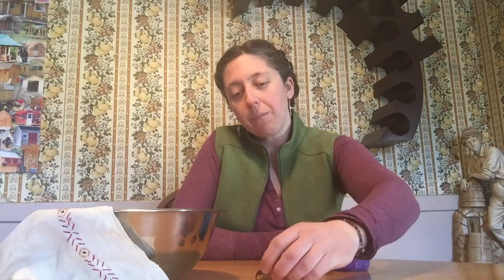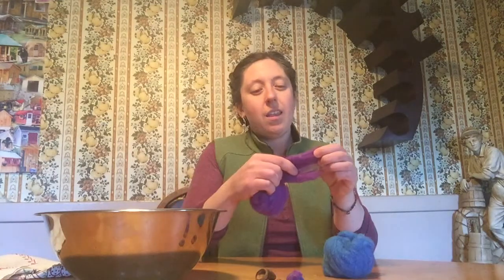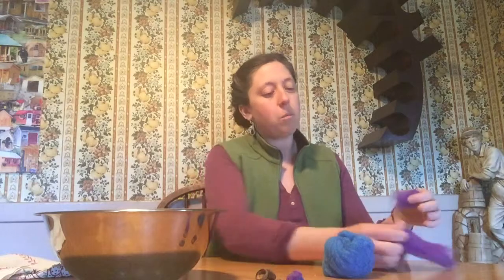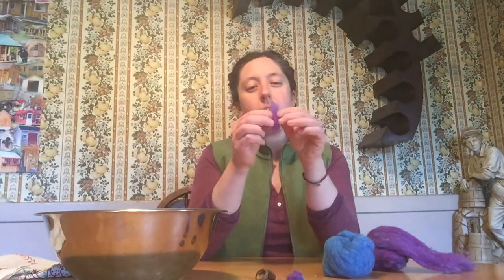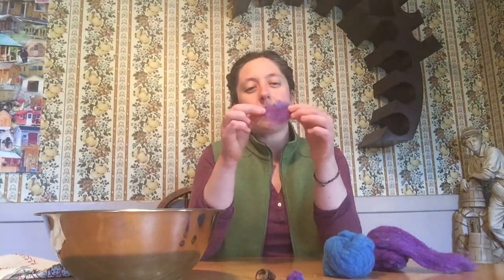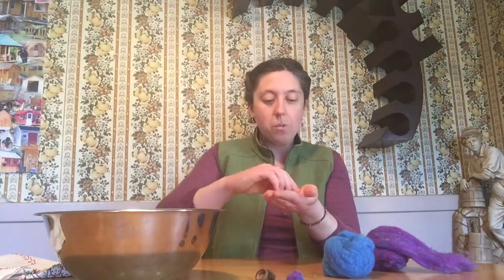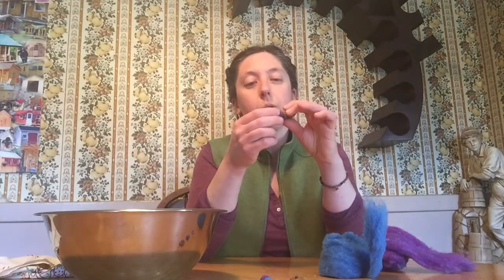Homeschooling and Homesteading wet felting tutorial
Homeschooling and Homesteading introduces you to the materials you need for wet felting wool as well as a clear demonstration of the technique. for more information.